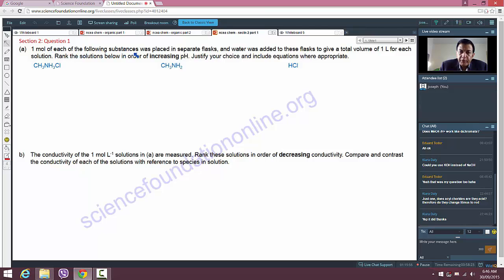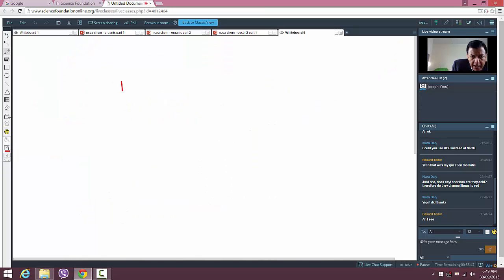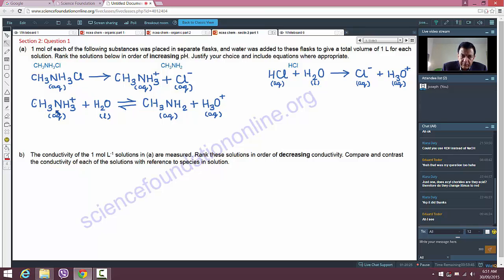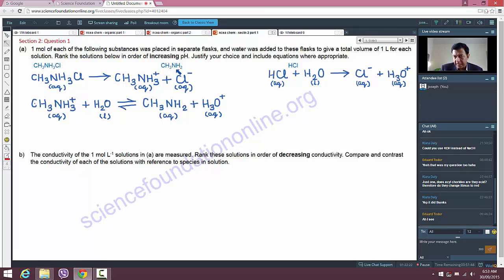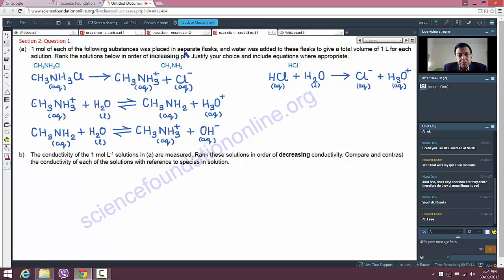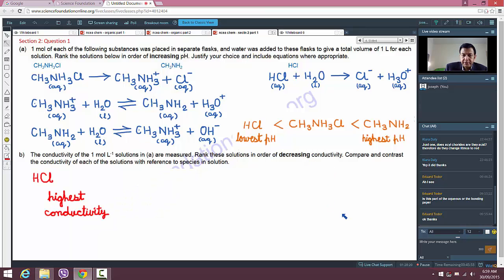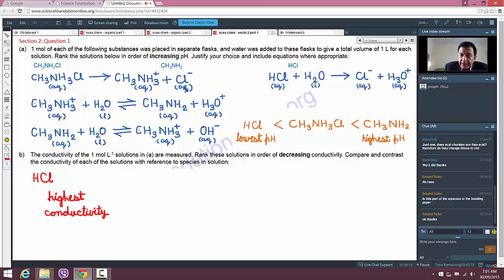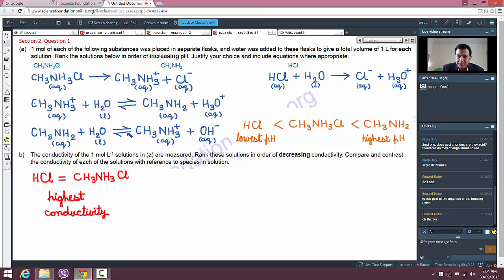pH and conductivity ranking of amine, quaternary ammonium salt and acid: NCEA Level 3 Chemistry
Explanation of the answer to an NCEA Level 3 Chemistry AS 91392 exam question asking you to rank 1 mol/L solutions of an amine, a quaternary ammonium salt and an acid in order of increasing pH and decreasing electrical conductivity with reference to the species in solution.